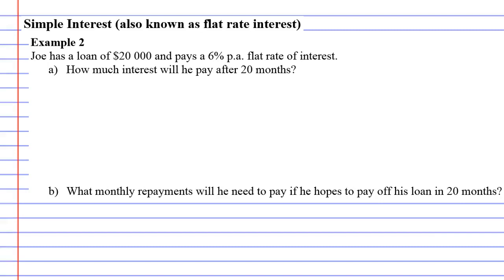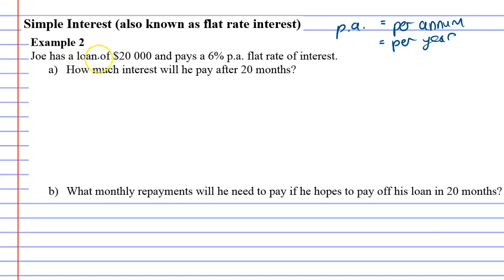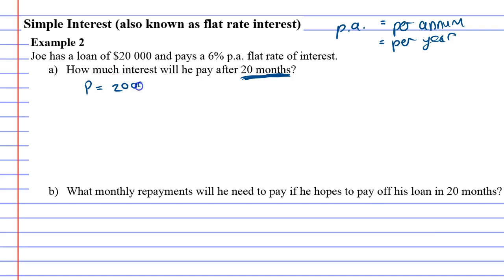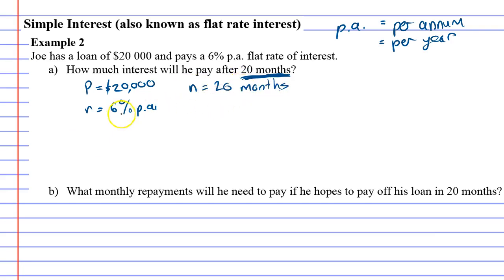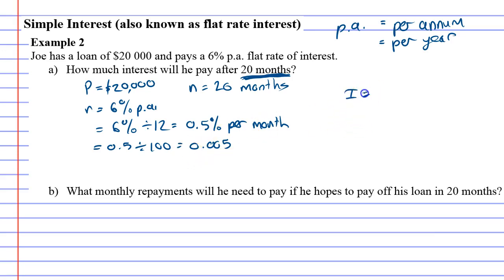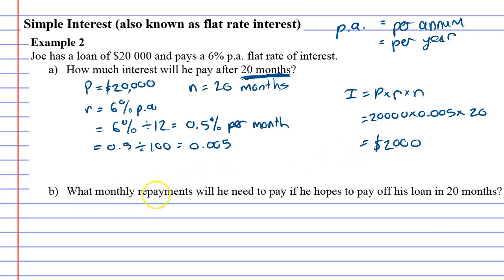1G Simple Interest Part 3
Example 2, which demonstrates how to calculate monthly interest using the simple interest formula.